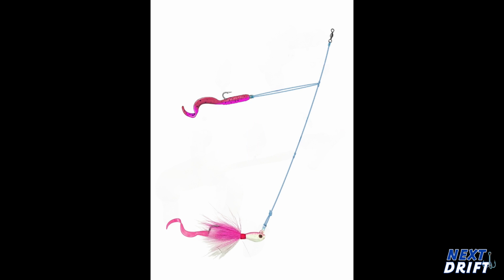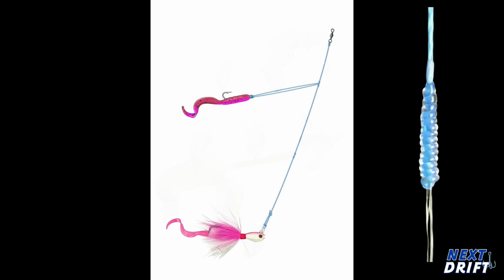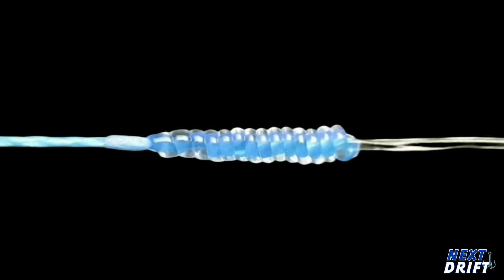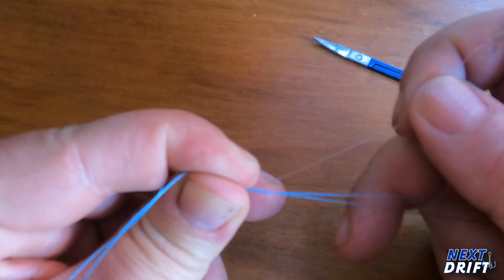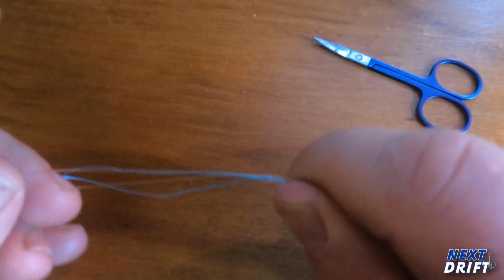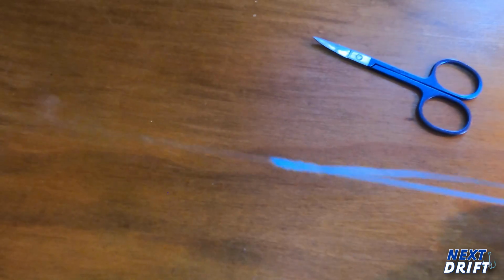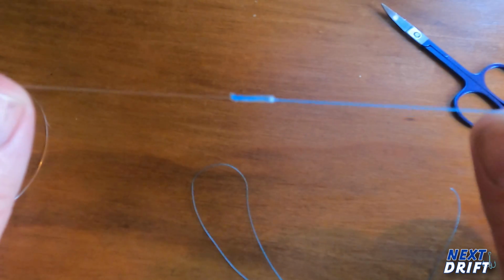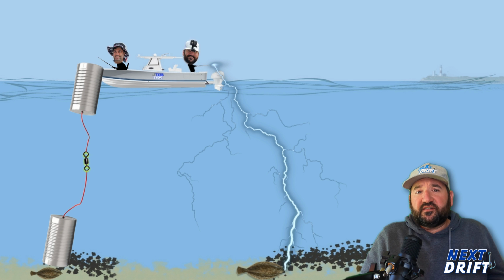Catch More FLUKE By Doing This!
Capt. JT shows explains that by removing the barrel swivel, you'll feel more bites and catch more Fluke!

Next Drift Merch!

Large Manual Bilge Pump
1/2 inch Dock Lines
Deck Cleaner
Boat De-Salt